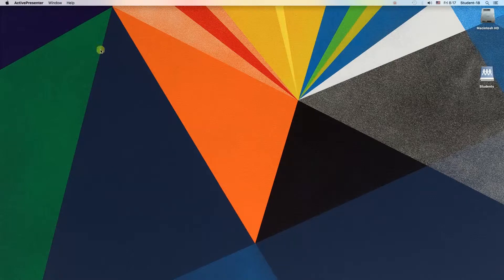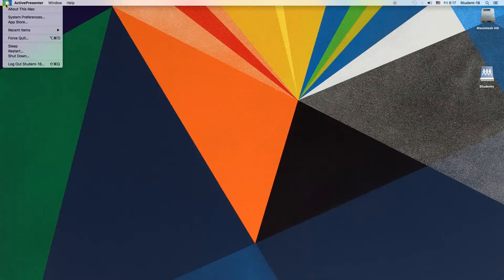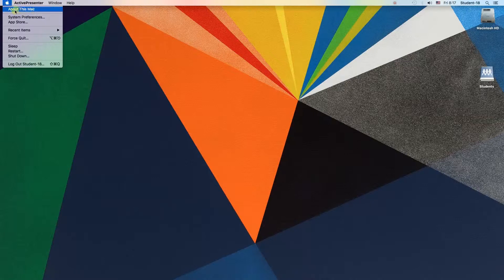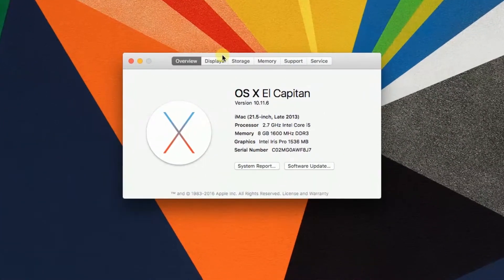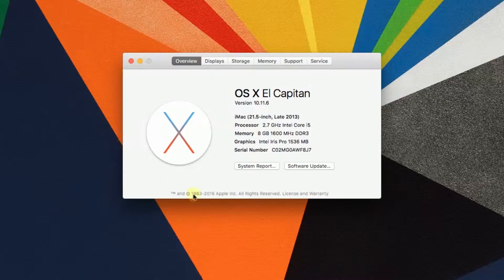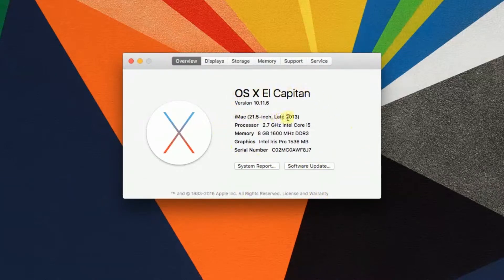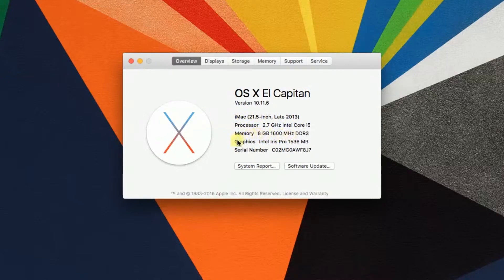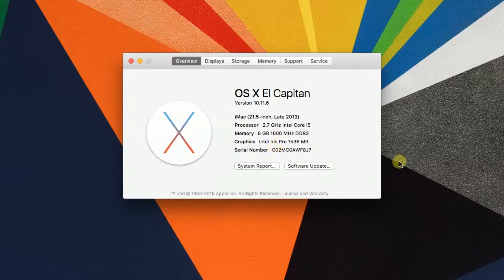How To Find Serial Number On Macbook Pro / Air / iMac?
Find out How To Find Serial Number On Macbook Pro / Air / iMac? How to check Macbook serial number fast? Best Mac tutorial for beginners!